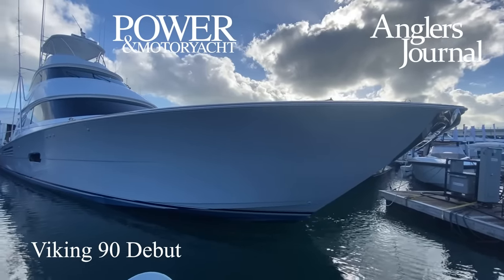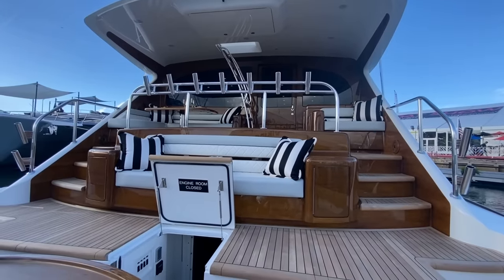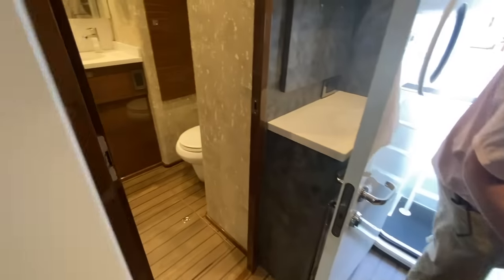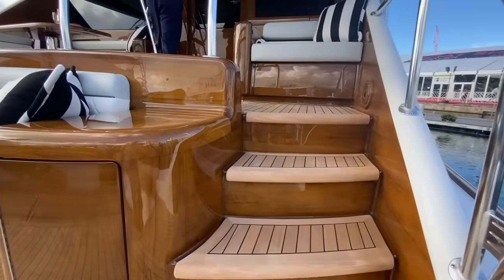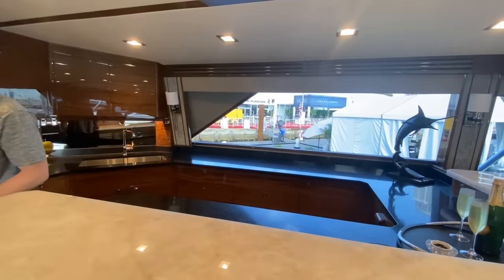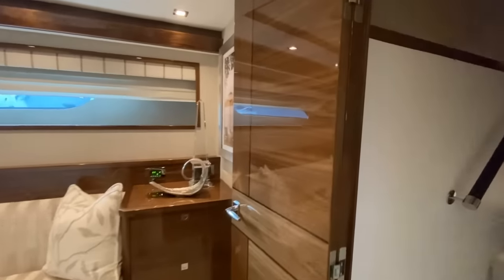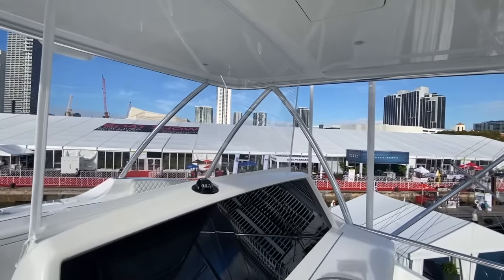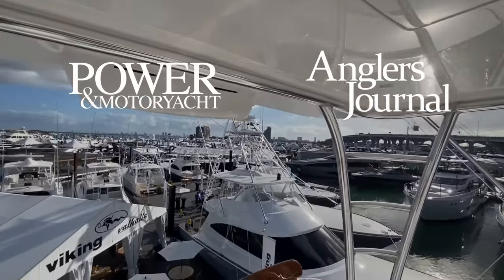Viking 90 Walk-Through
The highly anticipated new flagship of the Viking army debuts. You don't want to miss this one!